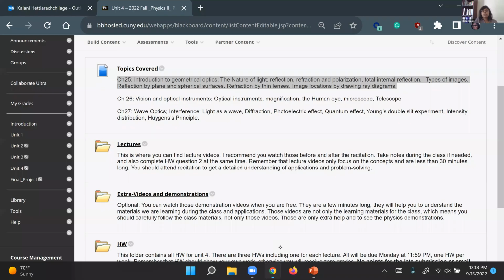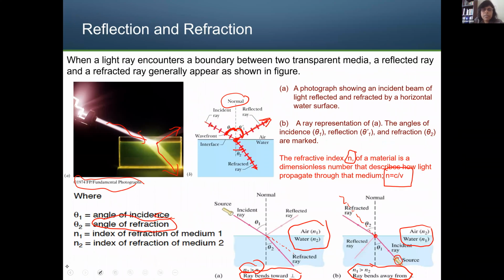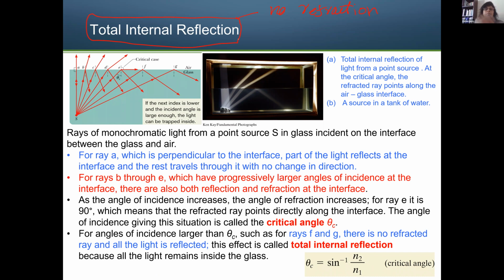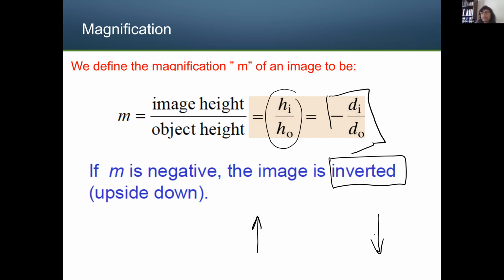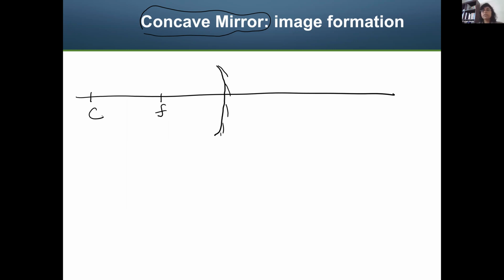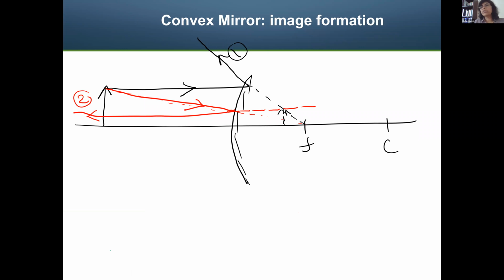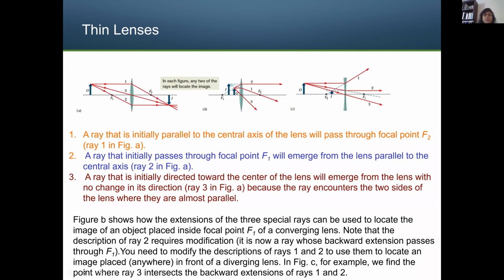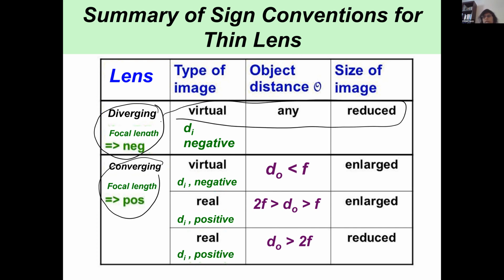Lecture10: Introduction to geometrical optics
The Nature of light: reflection, refraction and polarization, total internal reflection.   Types of images. Reflection by plane and spherical surfaces. Refraction by thin lenses. Image locations by drawing ray diagrams.